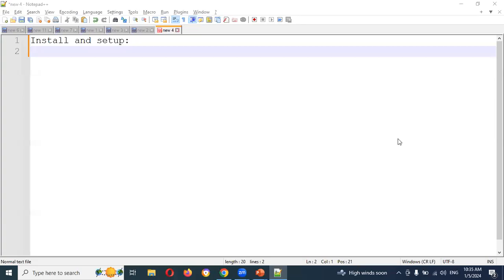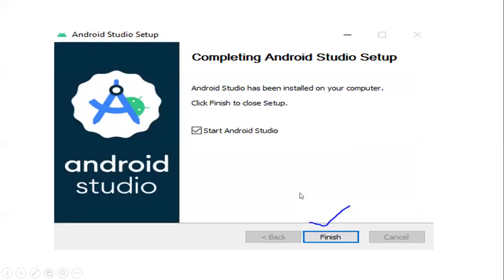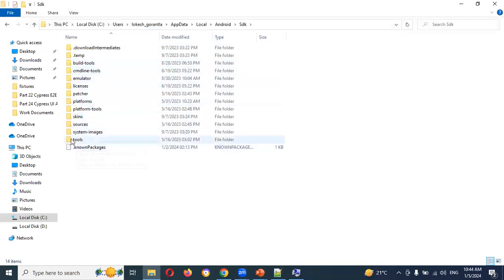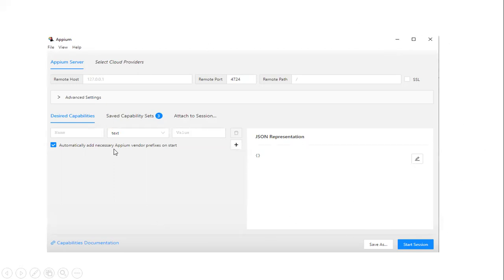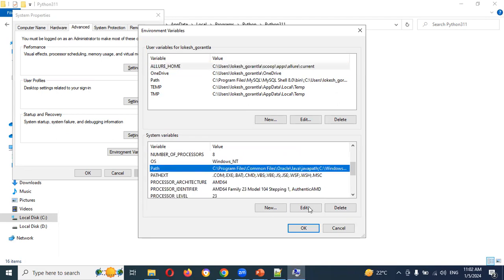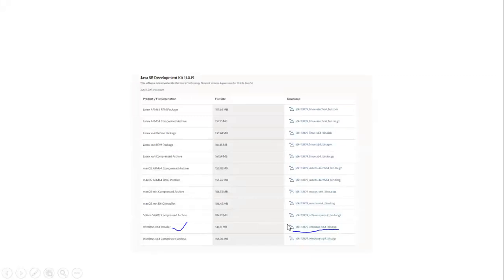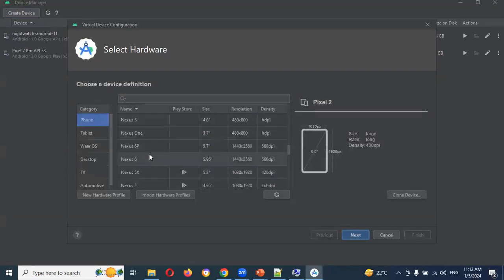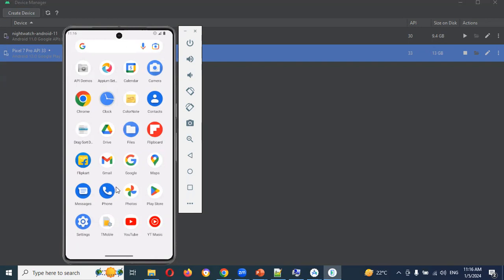[2024] Part 2: Install and Setup Software for Appium